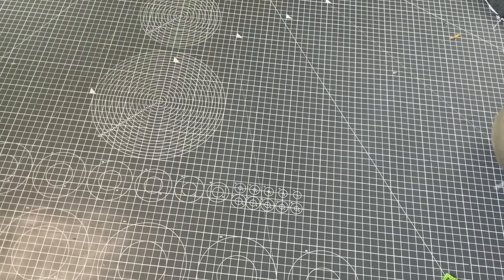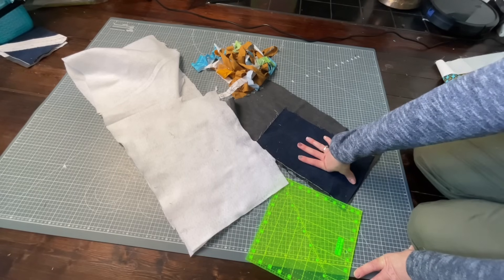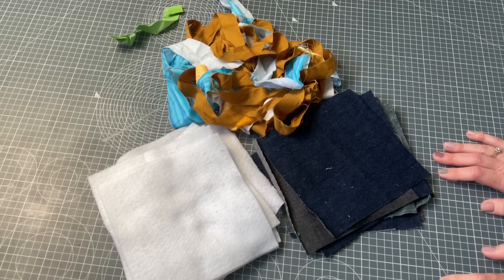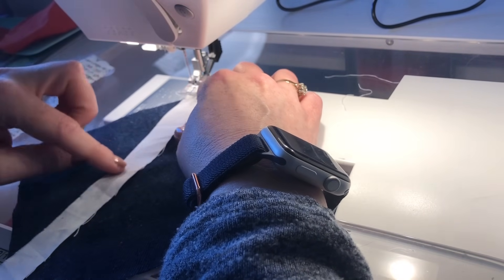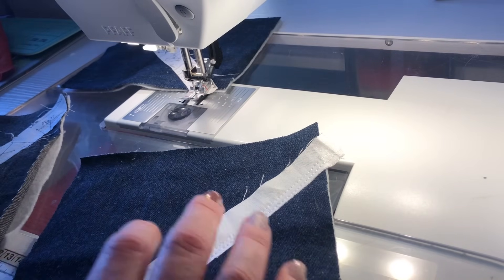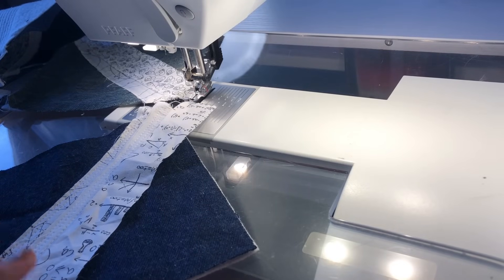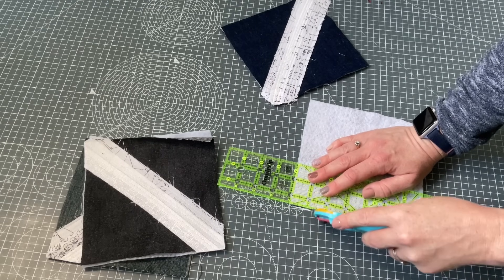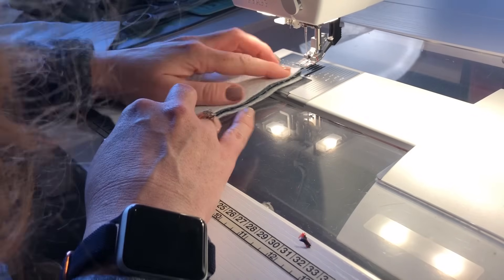Denim Quilt As You Go: Creating A Raw Edge Strip Quilt Block!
You guys know I love pairing old denim jean leftovers with scraps of quilting fabric.  Here is another idea for doing just that.

This time I am using skinny quilting fabric strips to make a raw edge strip quilt block on a denim base.  I'm using those strips between 3/4" - 1.5" that are difficult to use in other quilt blocks or even in binding.

I am making my blocks quilt as you go as I find that is the easiest way to work with stretch denim which is what all the old worn out jeans in our house are made of.

I am using the false back quilt-as-you-go method but you can easily adapt this to other methods too.

00:00 Introduction - Raw Edge String Blocks
01:47 Materials Needed
06:16 String Block Construction
17:54 Trimming Blocks
21:21 Joining Blocks
23:49 Finished Quilt Block